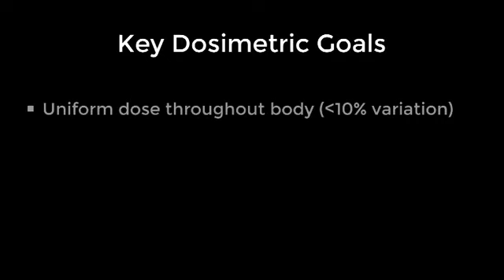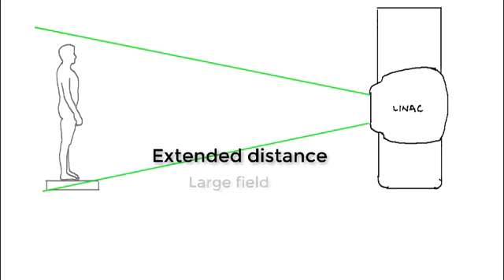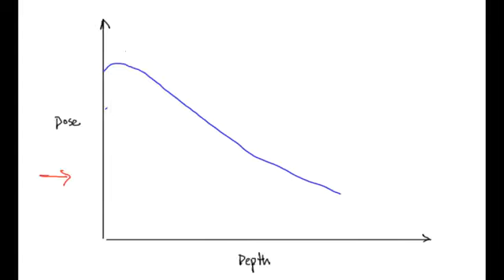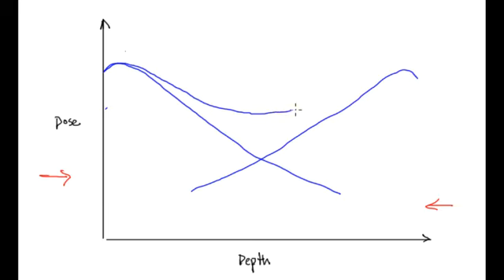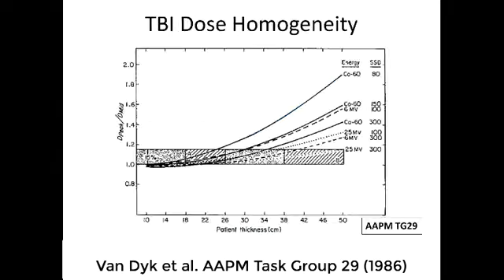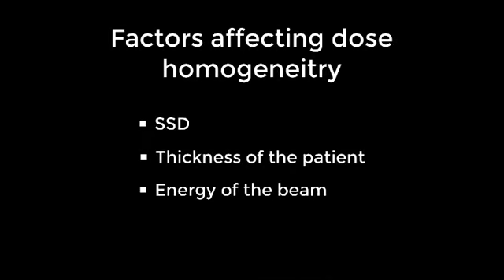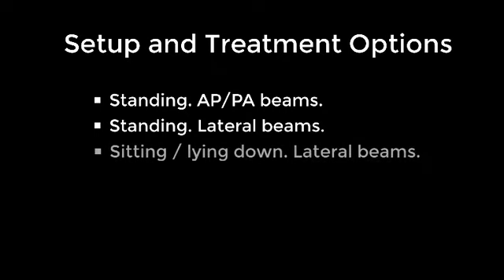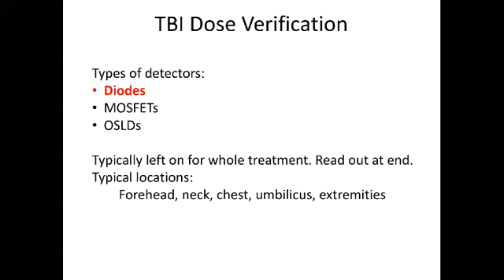23 1 TBI